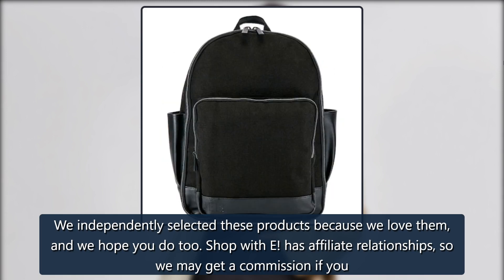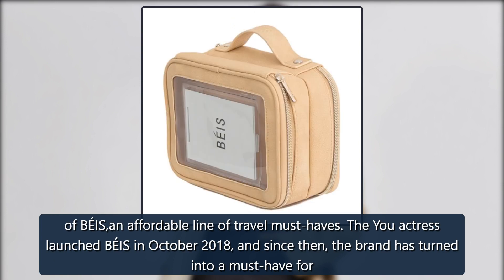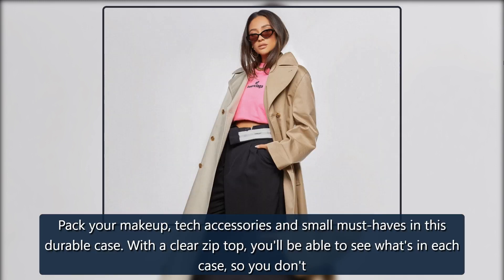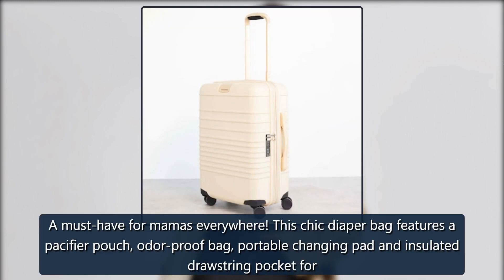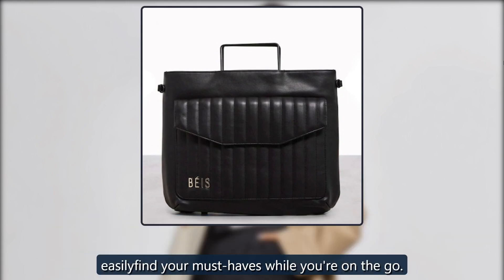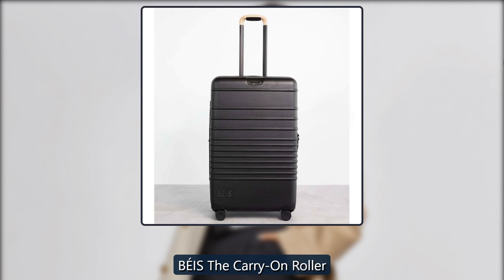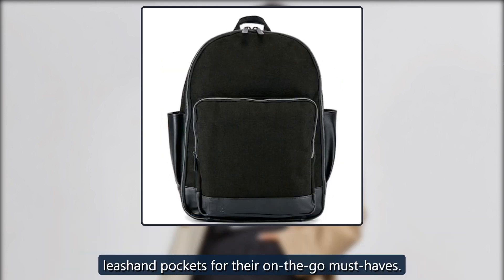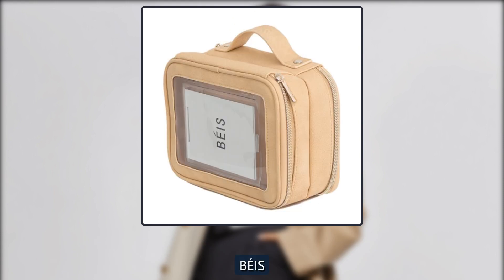Why Jetsetters Everywhere Love Shay Mitchell's BÉIS Luggage Brand - E! Online